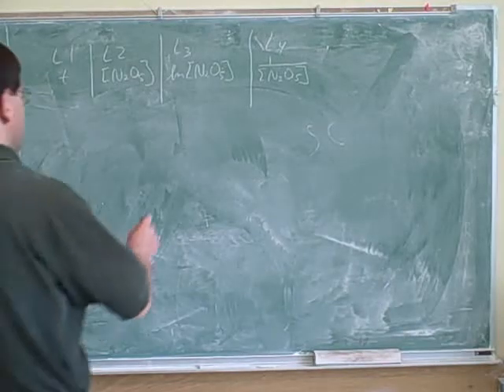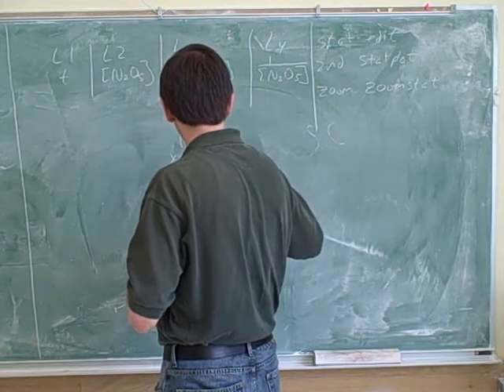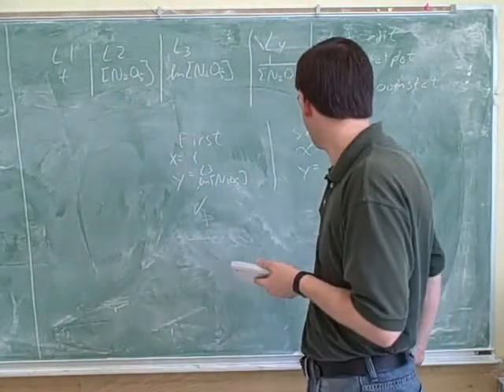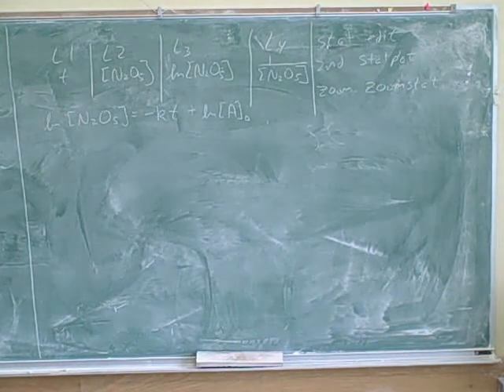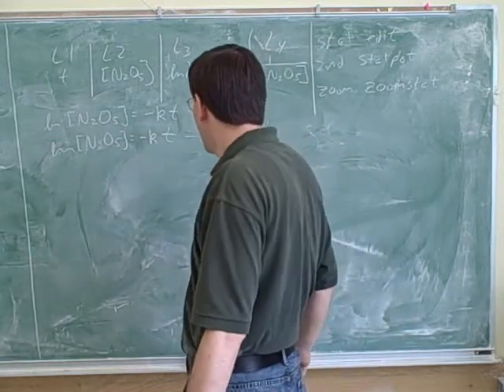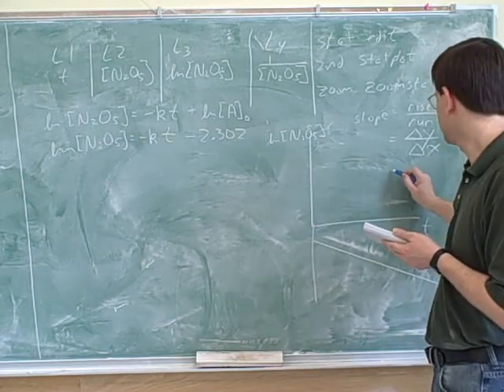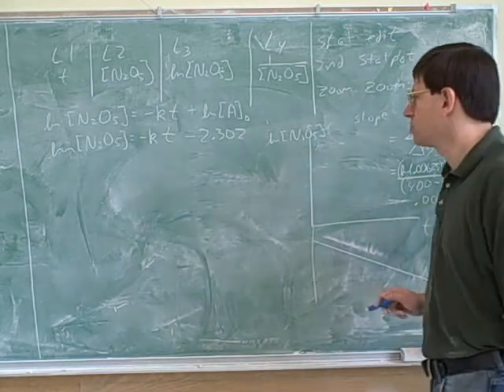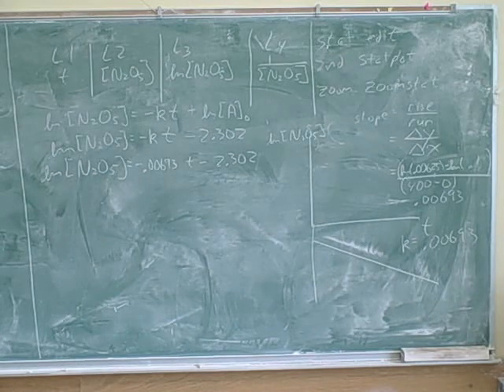Differential and integrated rate laws (9)